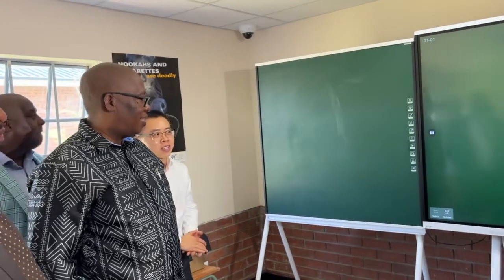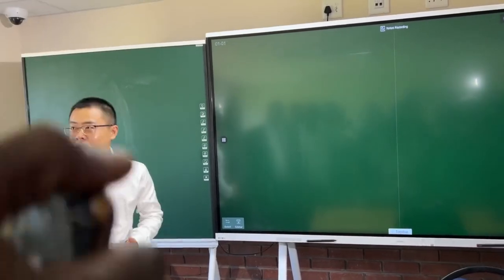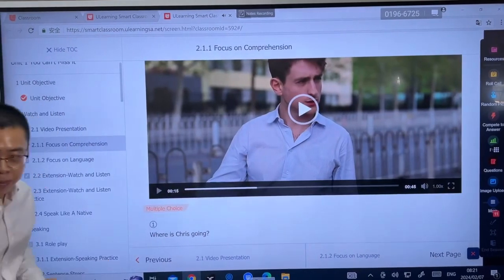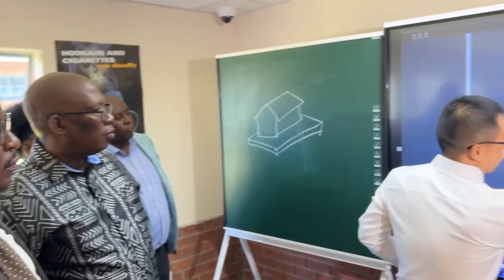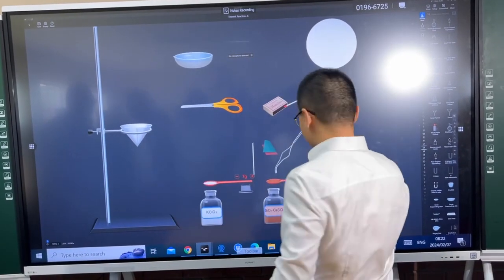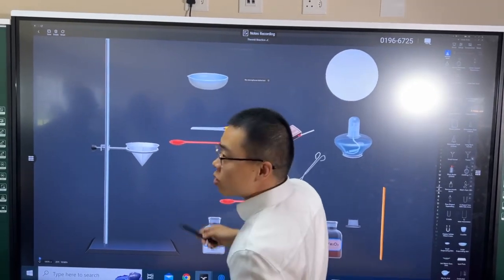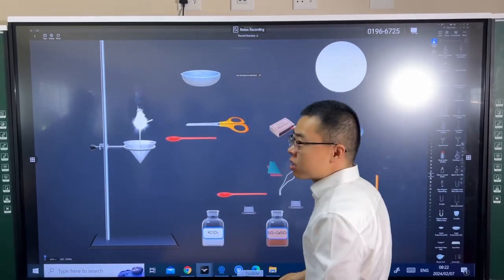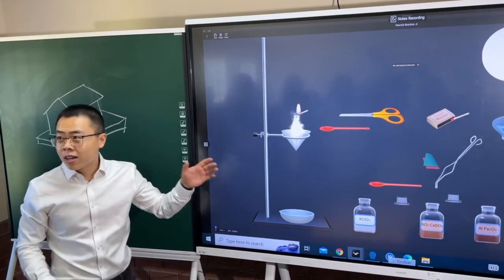Education Technology: Revolutionary Interactive Smart board